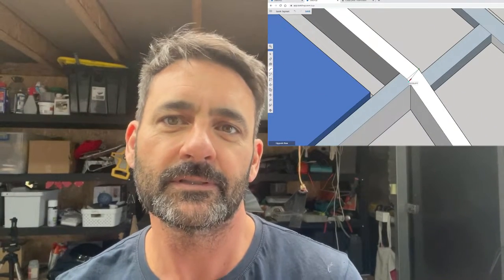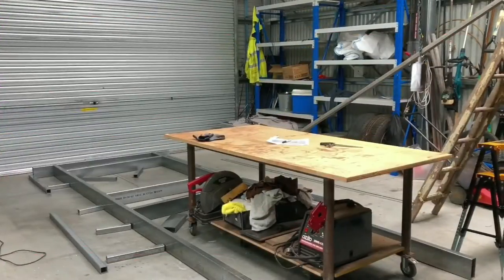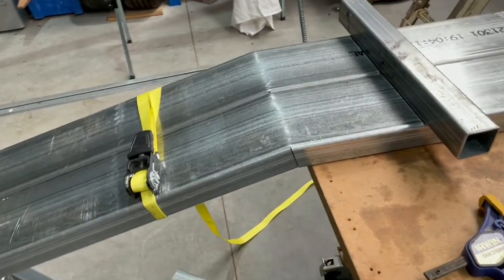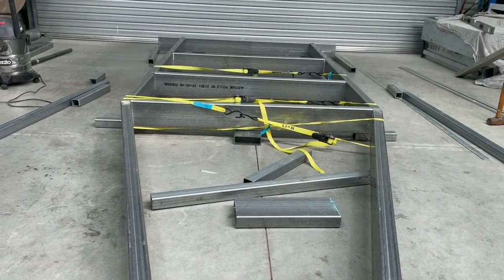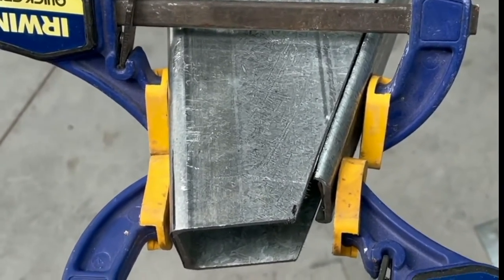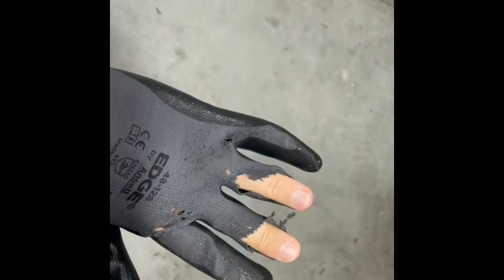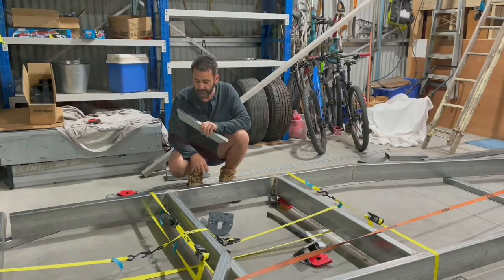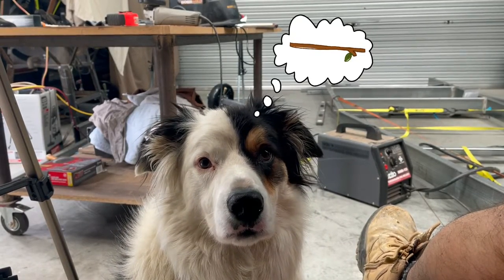Episode #2 - solo DIY hybrid caravan build series - chassis steel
Solo DIY hybrid caravan build series. In this episode I kick off the build and set out all the steel for the chassis and start welding it together.

If you are enjoying my videos and want to help me produce more, please consider buying me a coffee!